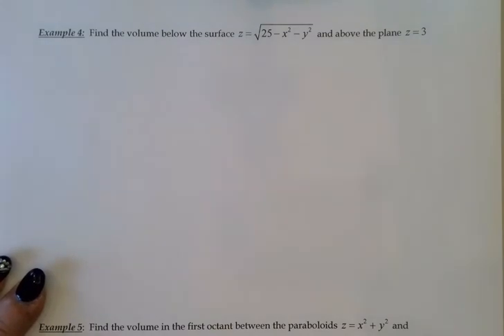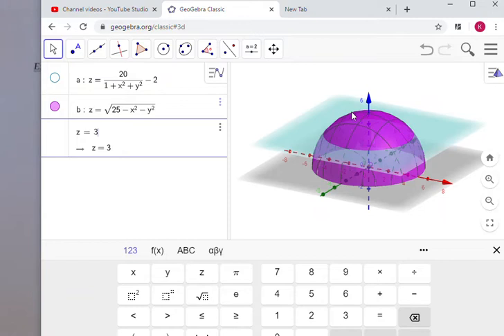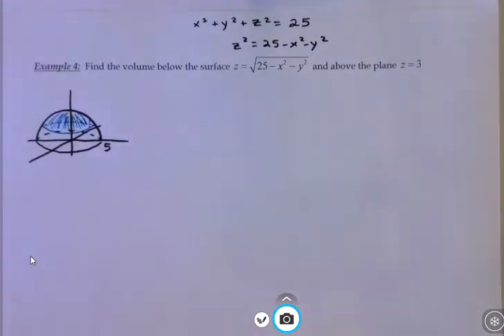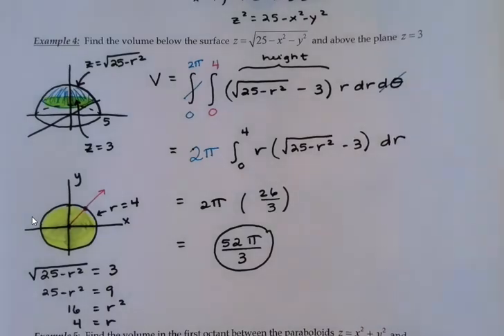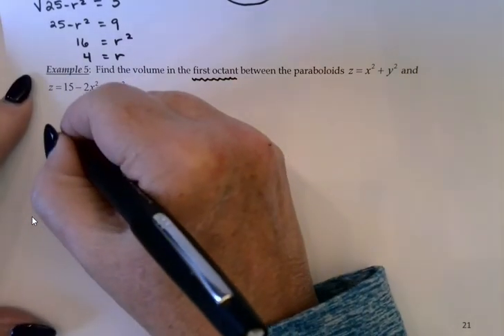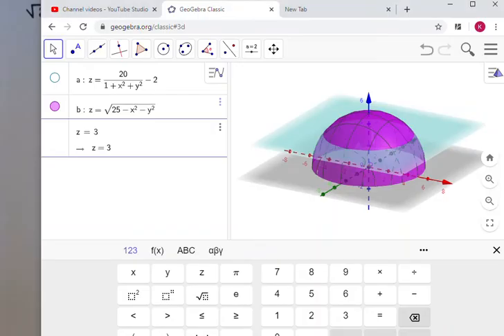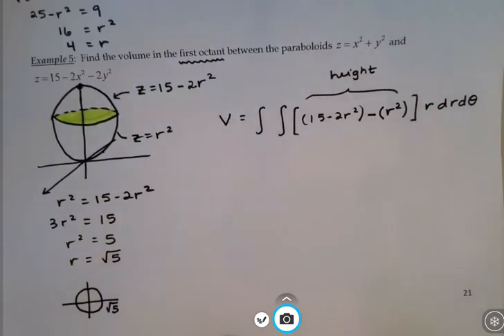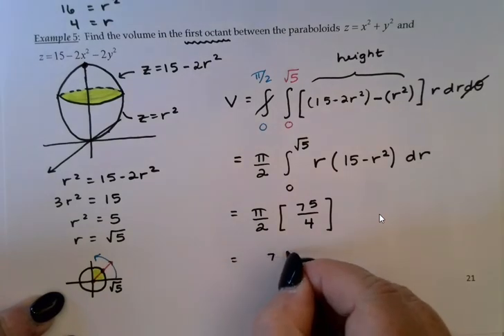MAT 251 13.3C